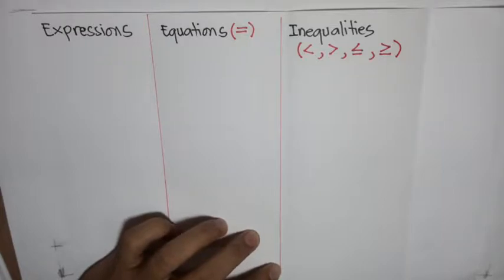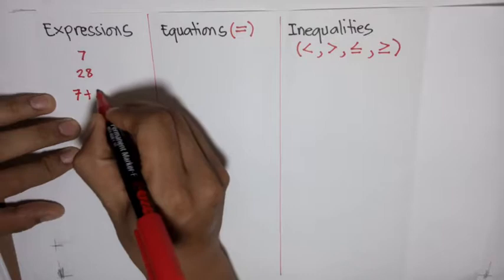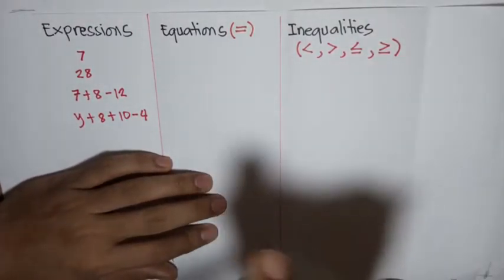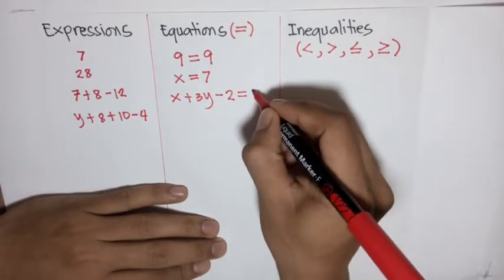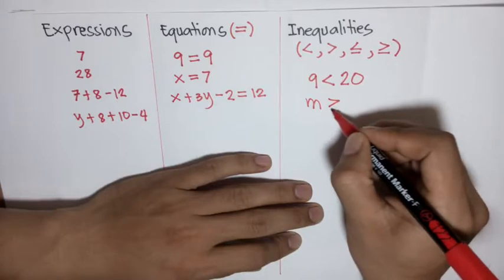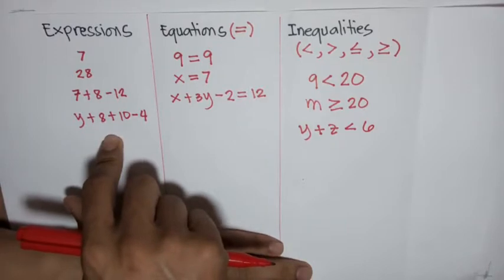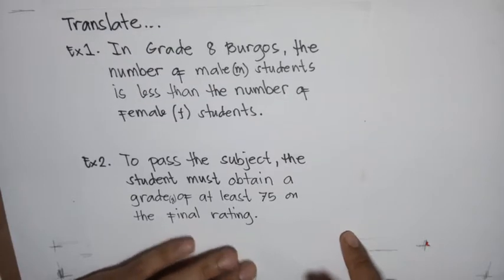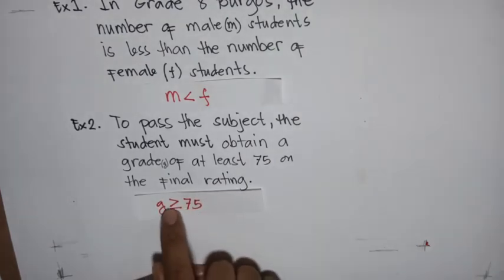differentiate linear inequalities from linear equations and translate